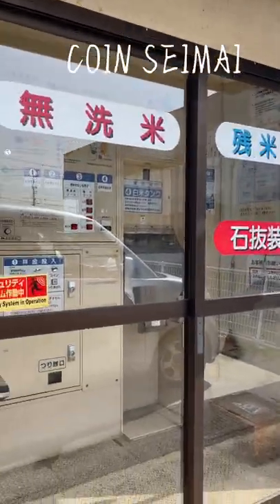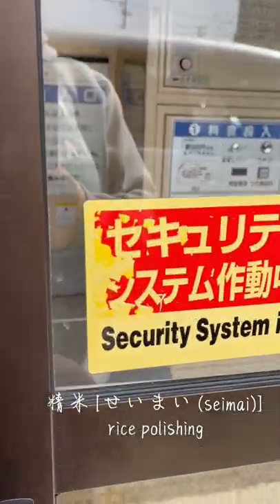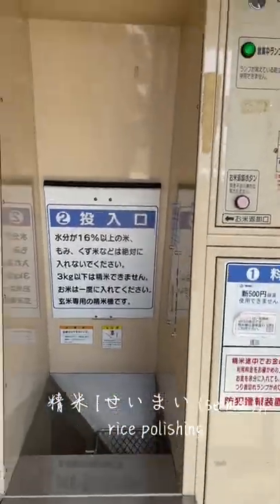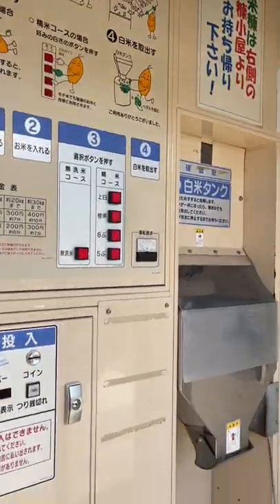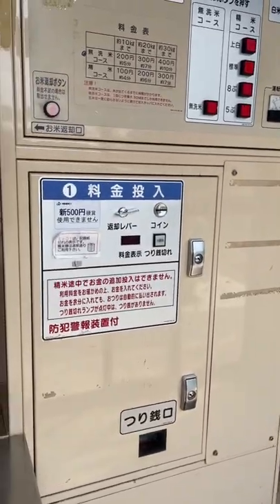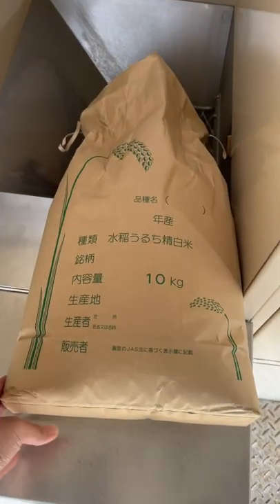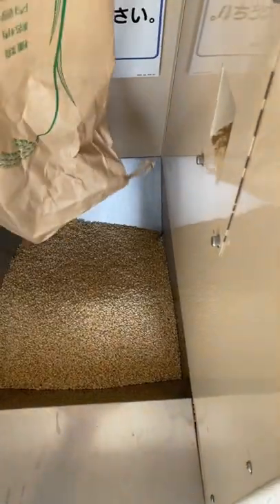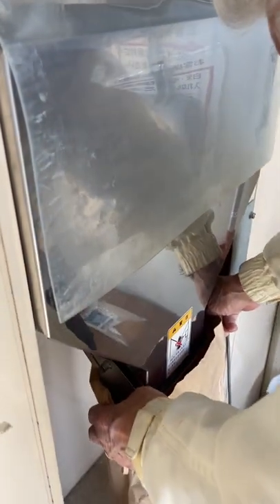Rice Polisher in Japan looks like a Vending Machine | 043 VLOG | Clarisse Mori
Konnichiwa mga KaMochi!
It’s my first ime to try this Rice polishing machine! And it was so amazing!
If you want to see this kind of machine that looks like a vending machine, just watch it!

Arigatou gozaimasu!

Arigatou Gozaimashita! :* Love lots! :*